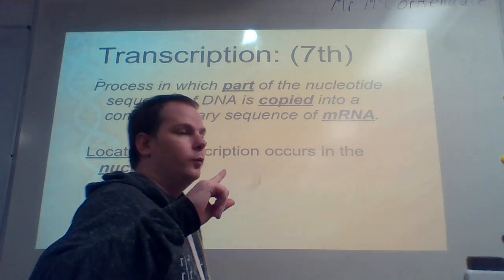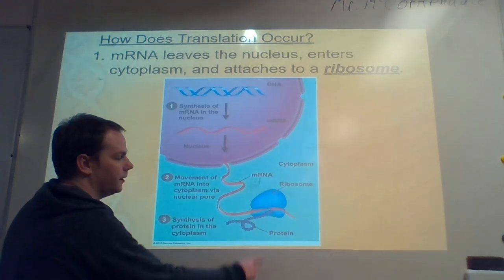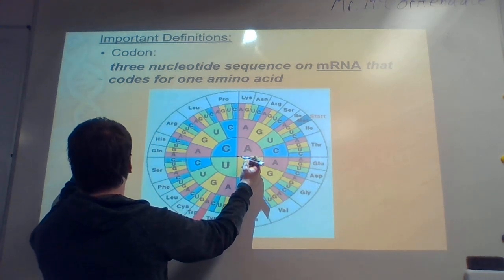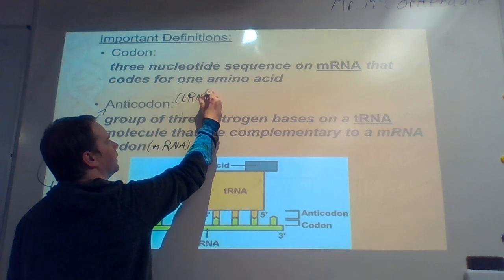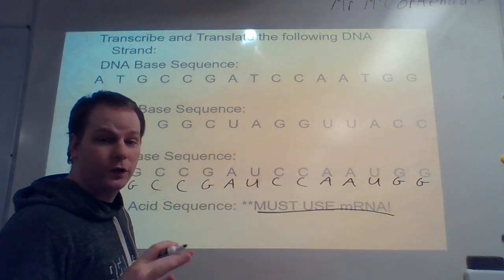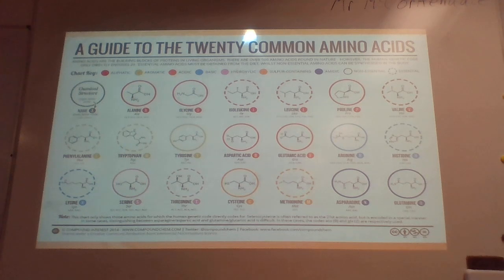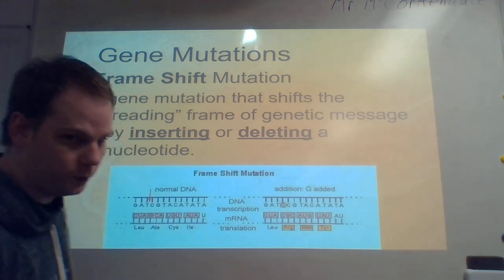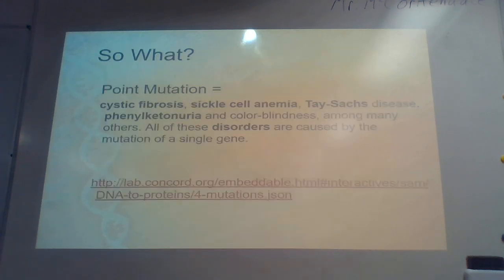Biology Week 17 (Dec 14M - Dec 18F)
This video is over what we did in class the 17th week of the semester (or the third week after we returned from Yellow)

Wednesday and Thursday are Review. The final is Friday.